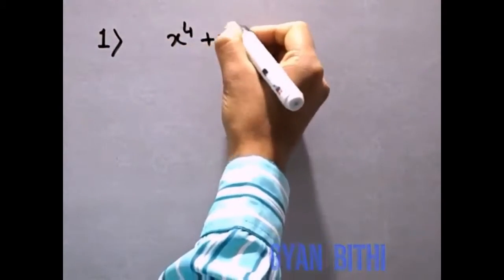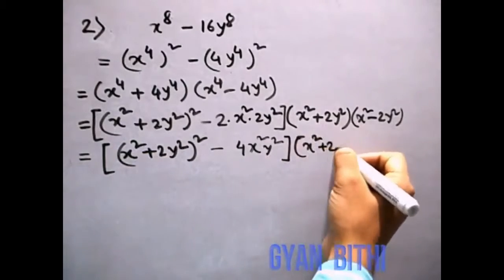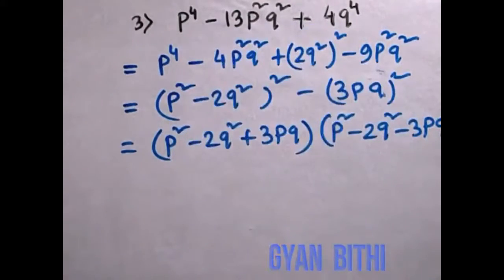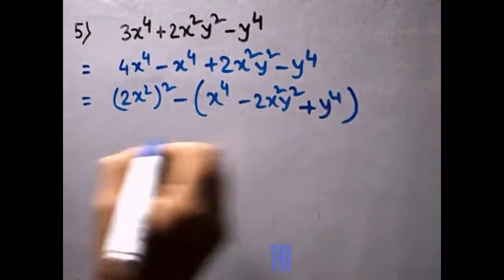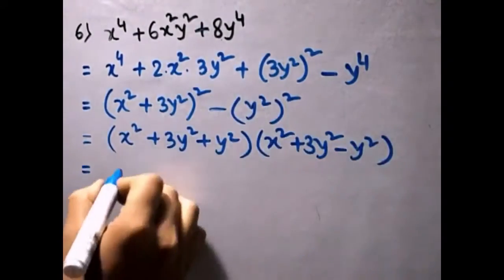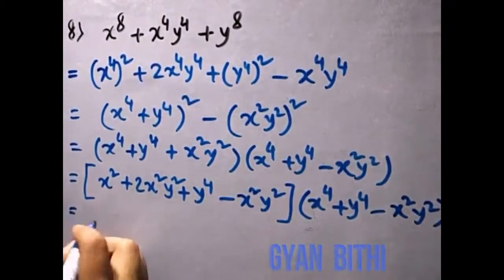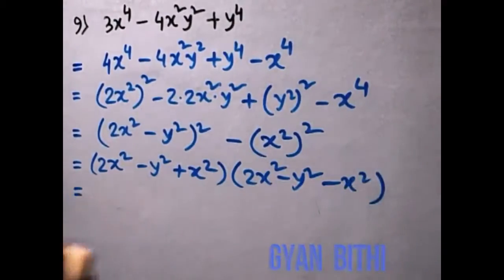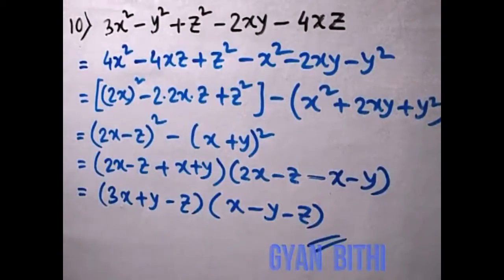💥Class 8 and Class 9 WBBSE CBSE ICSE Problems on factorization step by step (part-2) ~ by Gyan Bithi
Hello friends,
🌻Welcome to your favourite channel
🍀Gyan Bithi.
First of all,  🎋Happy Holi ...🎋
This video is about the problems based on factorization (part-2),